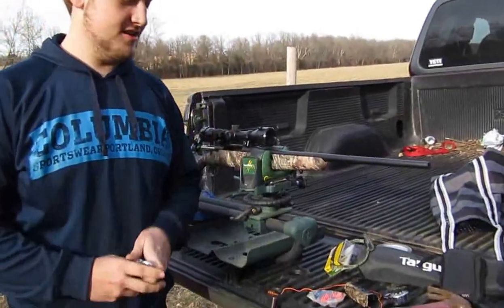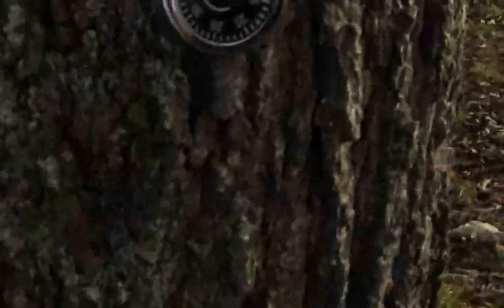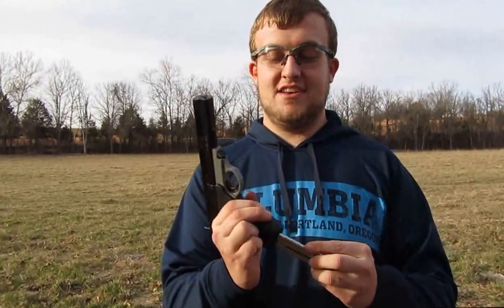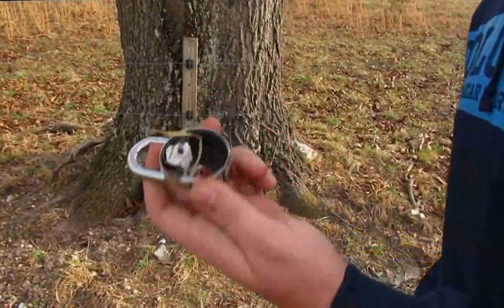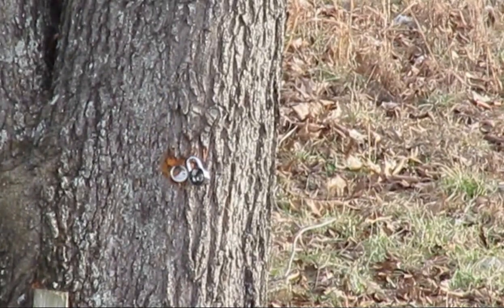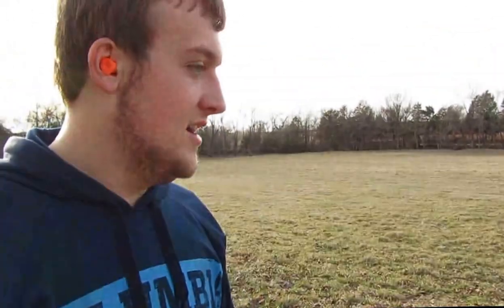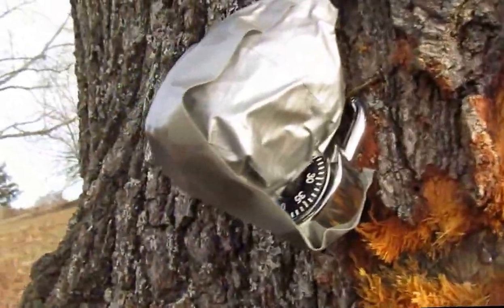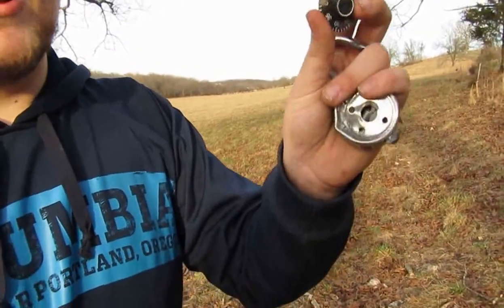Locks vs Bullets and Bombs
I wanted to see the best way to get through a combination lock with guns and tannerite.